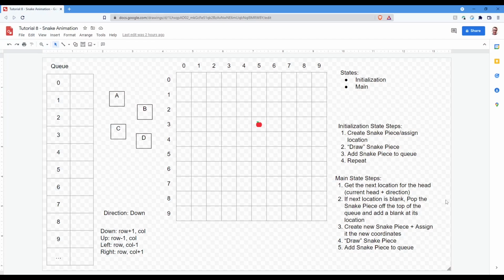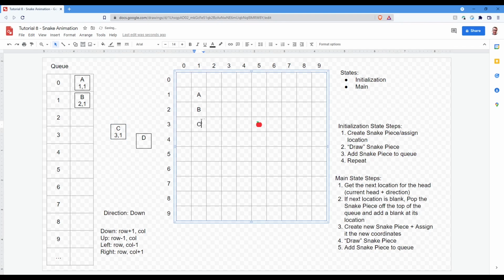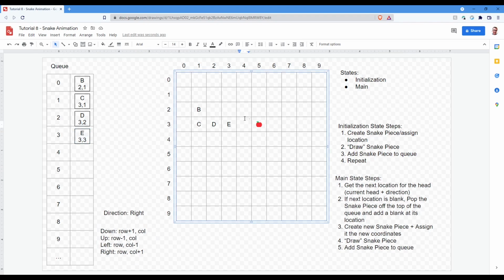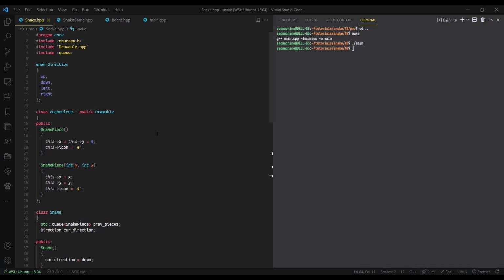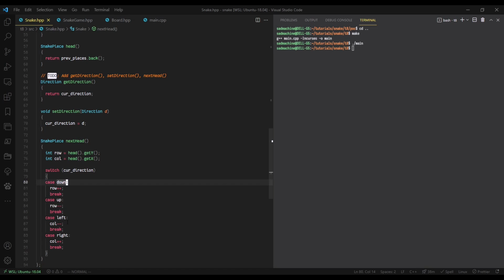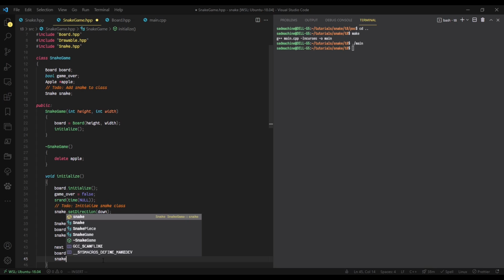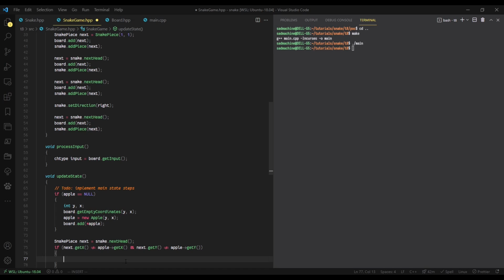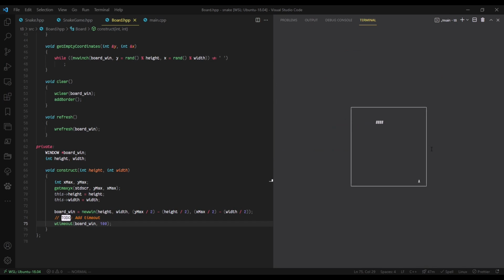Making Snake in Ncurses - Tutorial 8 - Animating the Snake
In this tutorial, we will be animating the snake using the properties of the queue data structure. First I conceptually show how the queue will be used to animate the Snake, then I actually code the steps required to animate the Snake utilizing the Snake API we created in Tutorial 7.

TIMESTAMPS
00:00 Intro
00:48 Conceptual
12:52 Coding